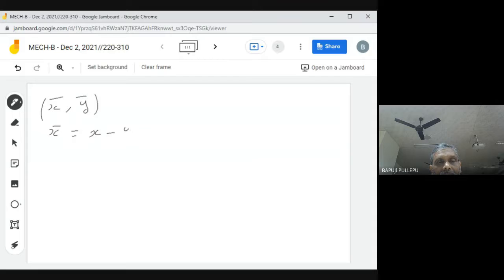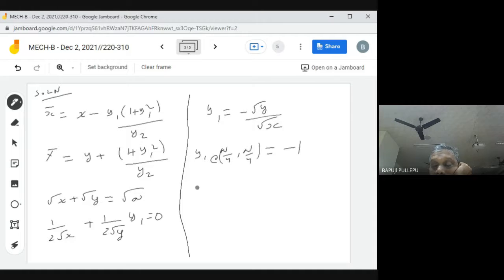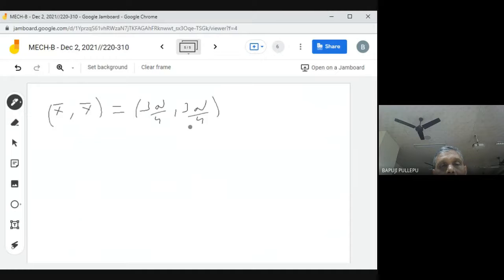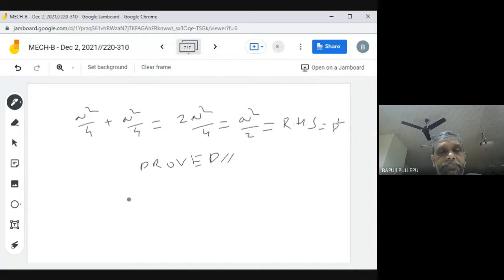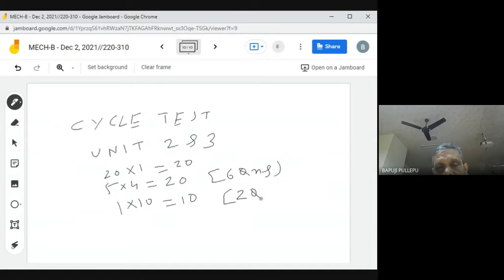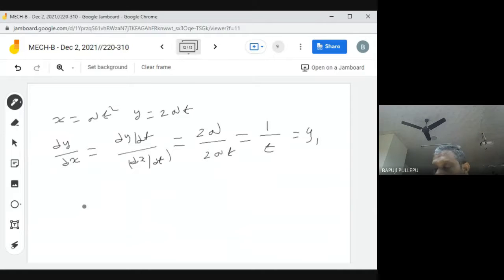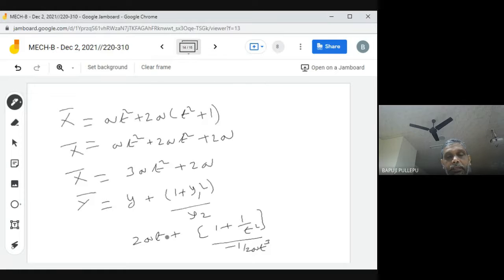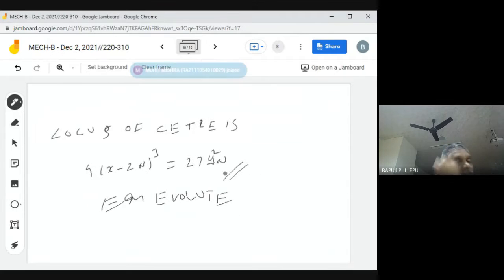MECH B 021121 220 310 CIRCLE OF CURVATURE EVOLUTES